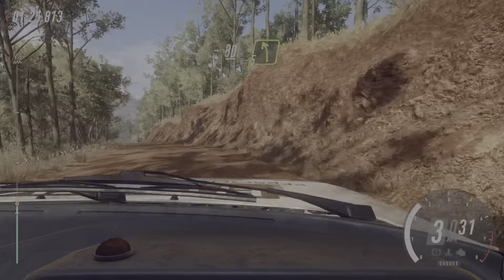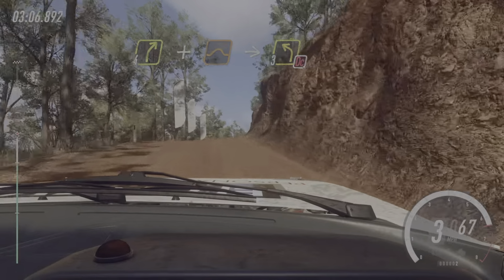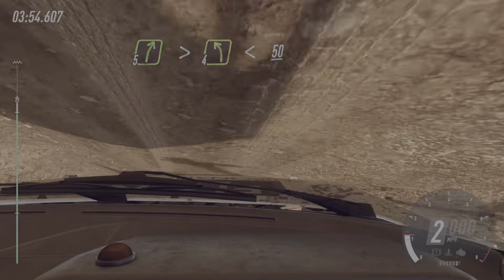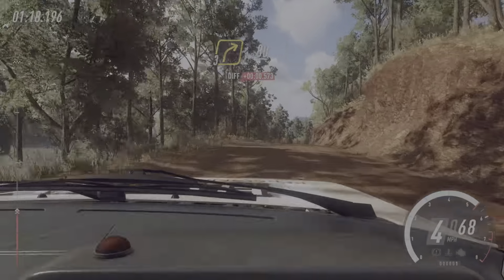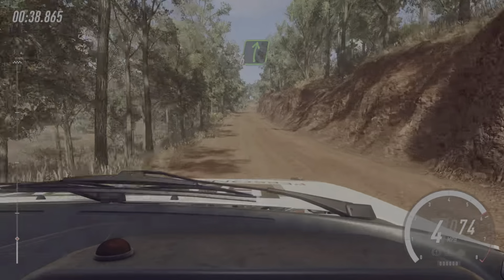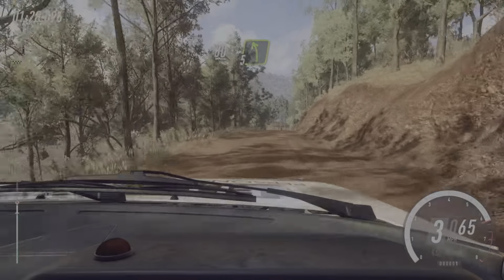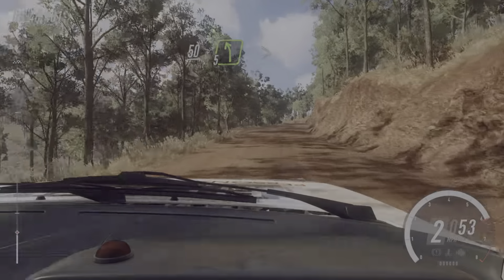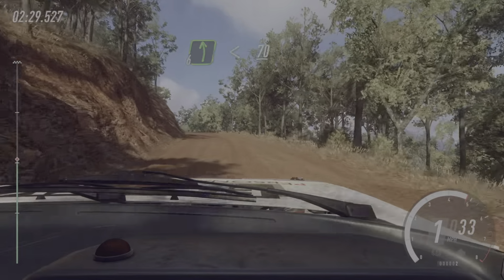DiRT Rally 2.0_20231031151447